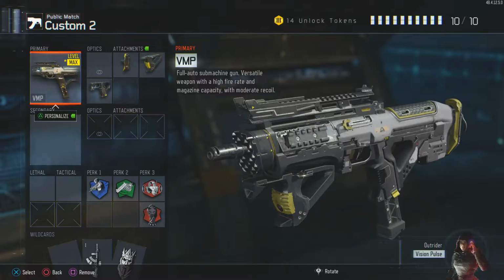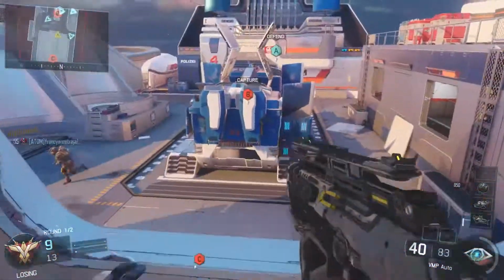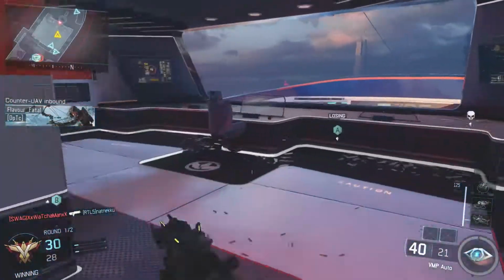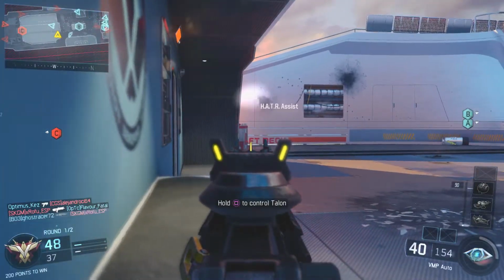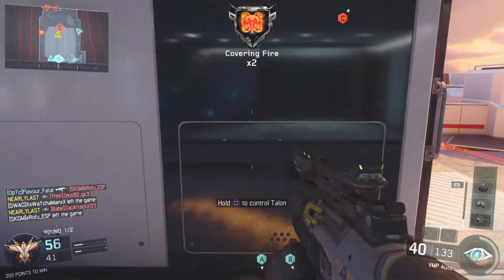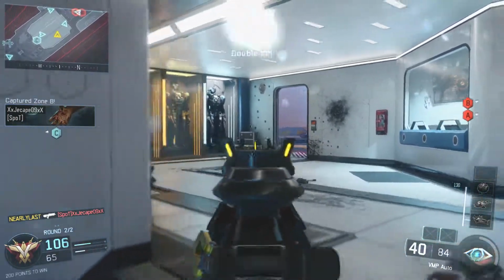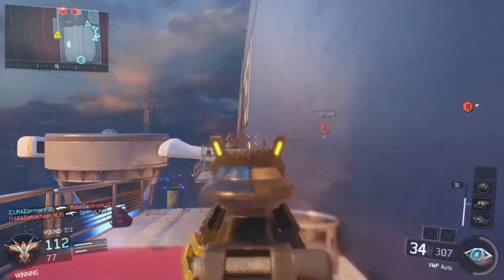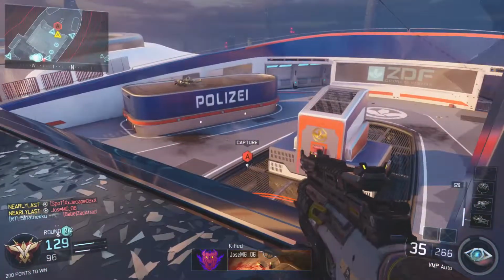BLACK OPS 3 SKYJACKED DOMINATION GUIDE AND TIPS- BLACK OPS 3 GAMEPLAY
In this video I will be doing a guide and tips video on playing domination on the map skyjacked, from the awakening dlc pack. Showing you guys a gameplay and commentating on how's best to win a match. Black ops 3 gameplay commentary

CHECK THIS TRICK SHOT "INFINITE WARFARE: IT HAPPENED ALREADY"